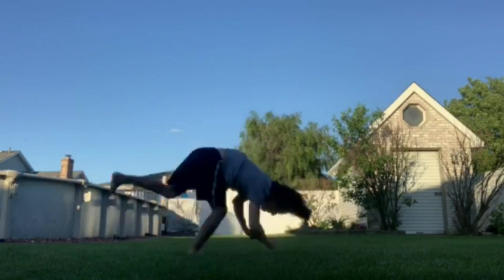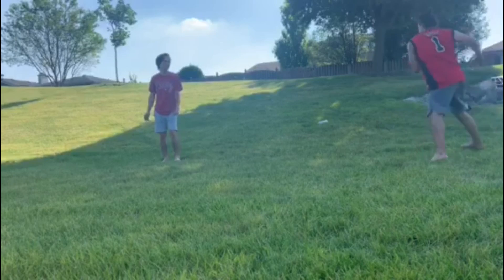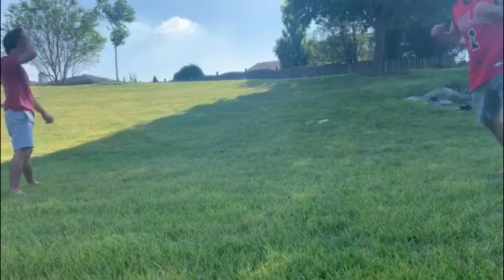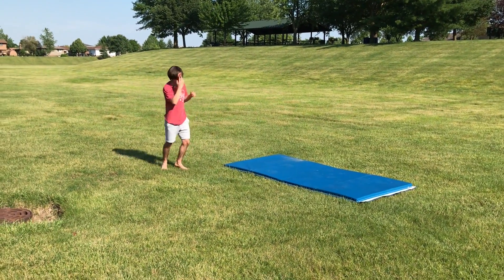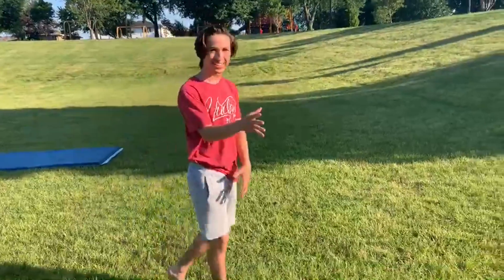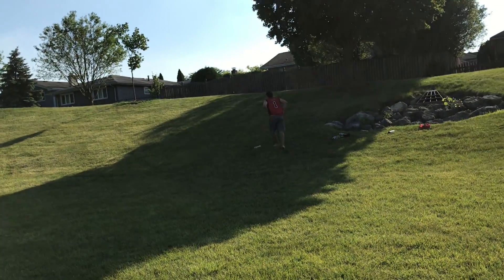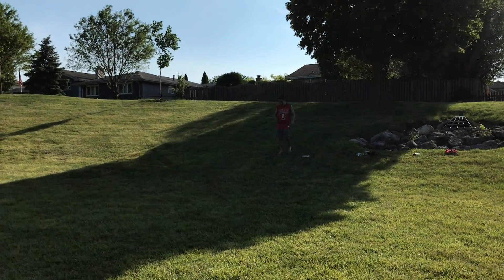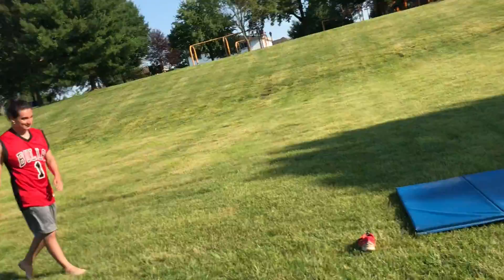*FLIP CHECK* Episode 1: Learning Kicks, Cart Full, and Front Flip Leap Frog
Shotcut Free Editing Software Camera and Mic: iPhone 7